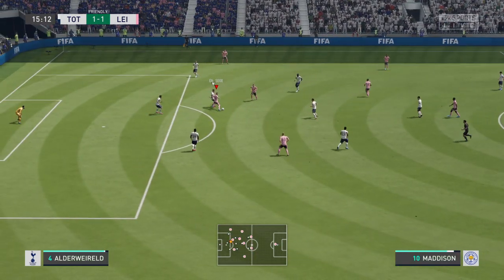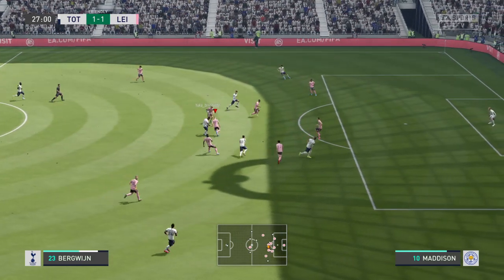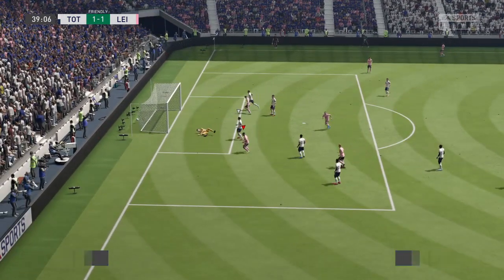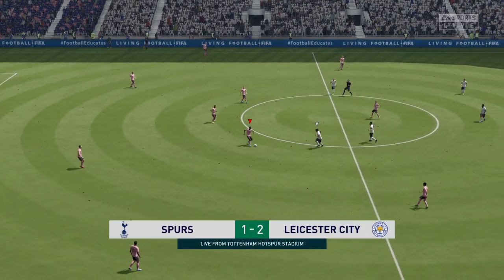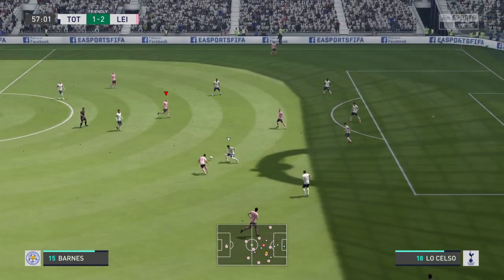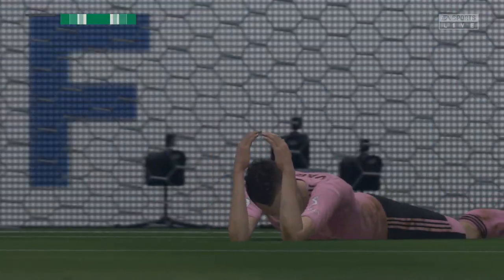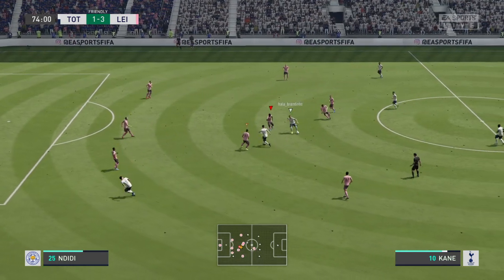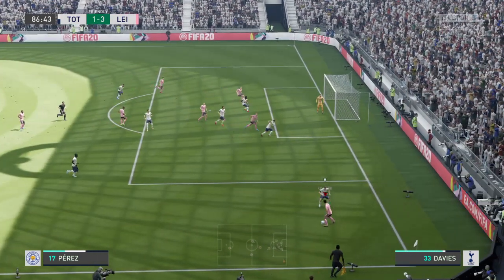FIFA 20_20200620171707